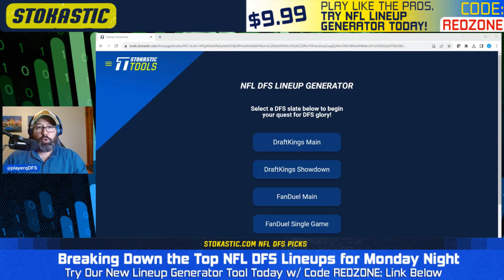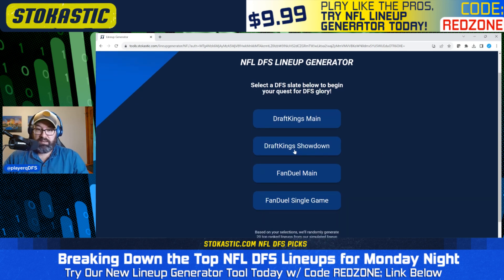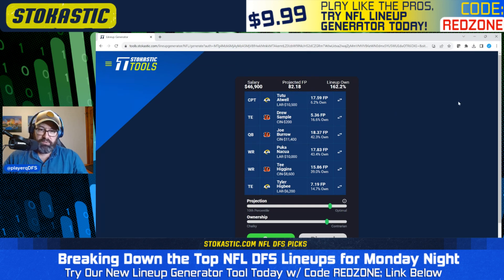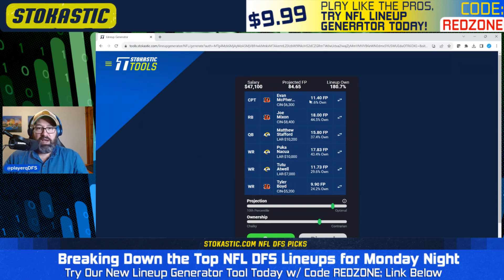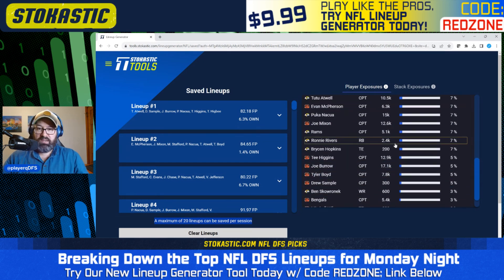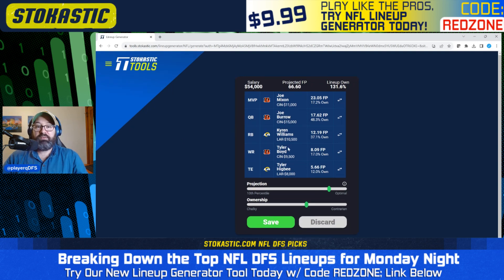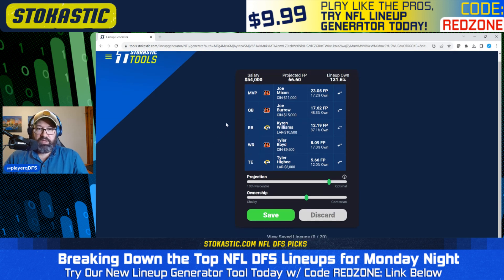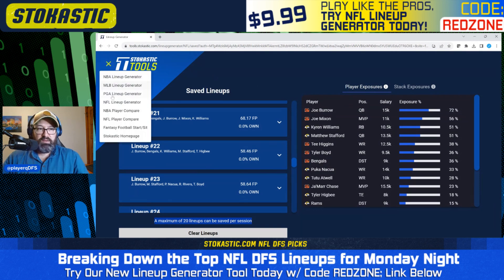NFL DFS Lineups MNF Week 3 Eagles-Bucs & Bengals-Rams Picks | Stokastic NFL DFS Lineup Generator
Neil Orfield goes over how he is using the Stokastic NFL DFS lineup generator for the week 3 Monday Night Football two game slate and Bengals-Rams Showdown on DraftKings & FanDuel.